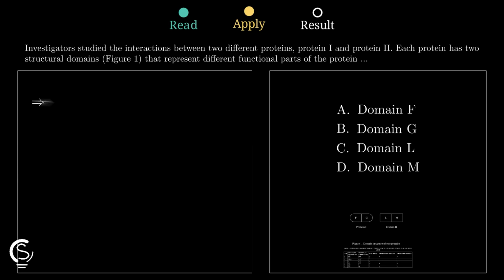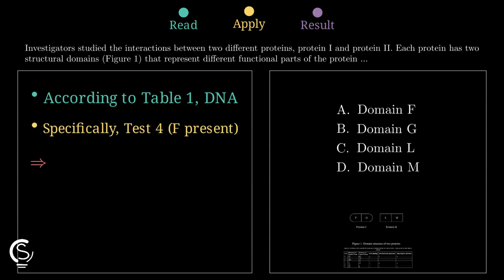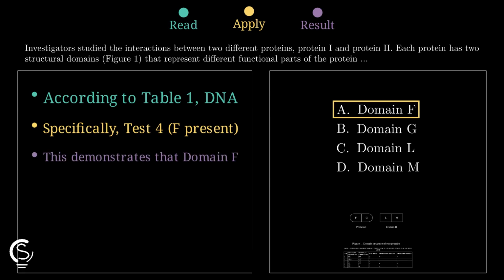2022 AP Bio Question 15 - Protein Domain DNA Binding Analysis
Detailed step-by-step solution for the 2022 AP Biology Question 15 focusing on Protein Domain DNA Binding Analysis. This video breaks down how to interpret experimental data from protein interaction tables to identify functional domains. Investigators studied the interactions between two different proteins, protein I and protein II. Each protein has two structural domains that represent different functional parts of the protein. Different combinations of the protein domains were tested for their ability to bind to a known DNA sequence, interact with each other, and activate transcription. Based on the data, which structural domain is most likely required for DNA binding? We analyze the presence and absence of Domain F, Domain G, Domain L, and Domain M across multiple test cases to isolate the essential component for DNA binding. Want more AP practice?